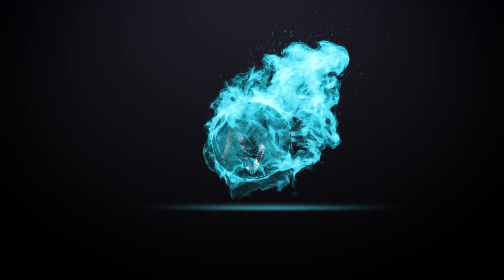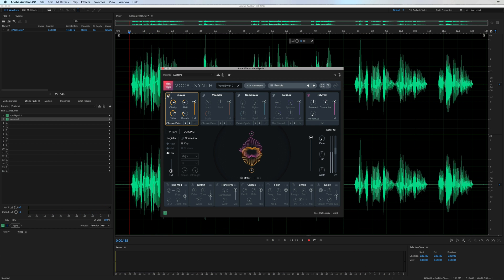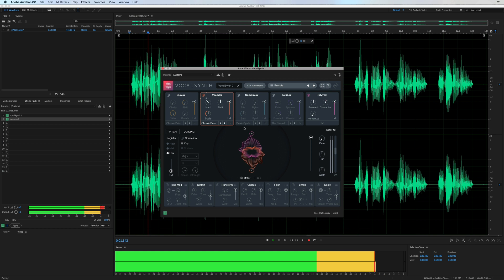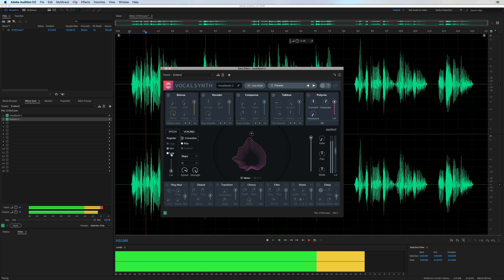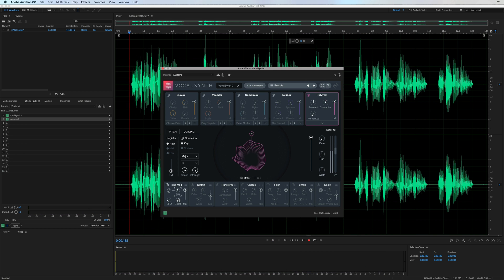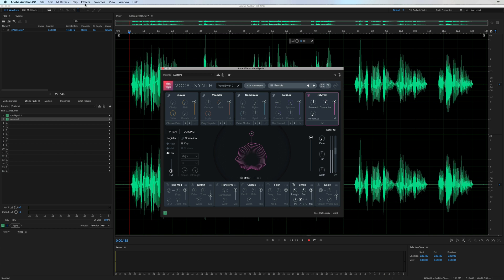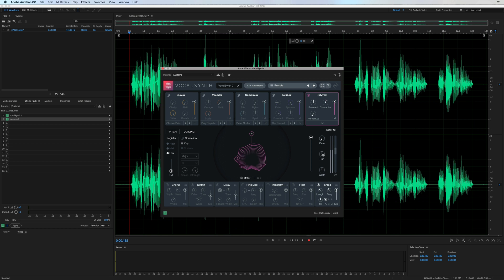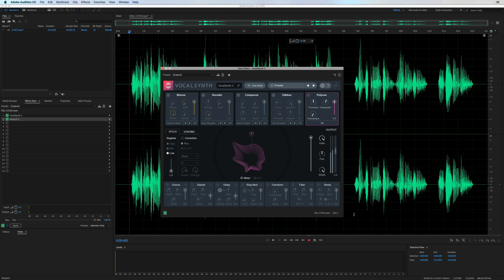iZotope VocalSynth 2 Review and Tutorial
iZotope VocalSynth 2 has been released today. This is an iZotope VocalSynth 2 review - is it worth buying? Absolutely, yes! In this iZotope VocalSynth 2 tutorial you'll learn how to use the brand new biovox module along with old favourites like vocoder, compuvox, talkvox and polyvox. You'll also see ring modulator in action for this first time along with new and improved chorus and shred vocal effects. Visualise the vocals with the anemone visualisation.

VocalSynth 2 integrates seamlessly with iZotope Neutron 2. All this inside the new iZotope VocalSynth 2 plugin.

Demo in Adobe Audition CC 2018.

◀ Get the VocalSynth 2 plugin from iZotope.

0:00 Tutorial start
0:08 Getting started
0:24 Biovox
1:09 Vocoder
1:28 Compuvox
1:38 Toolbox
1:42 Polyvox
2:12 Ring modulator
2:22 Chorus
2:34 Shred
2:53 Neutron 2 intregration
3:15 Re-ordering chain of effects
3:58 Wrap up